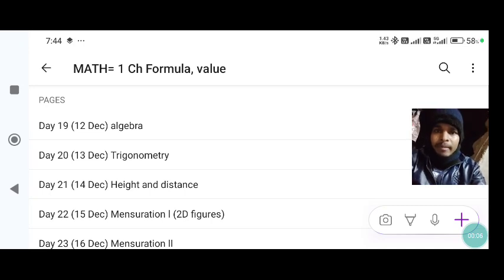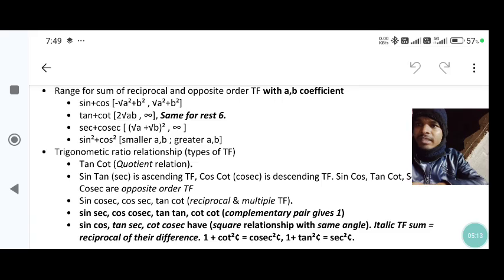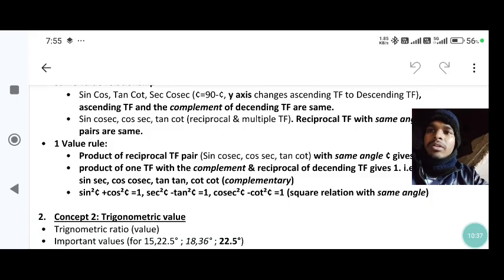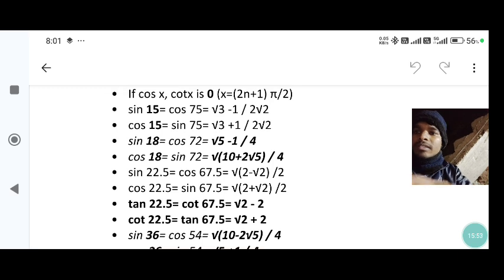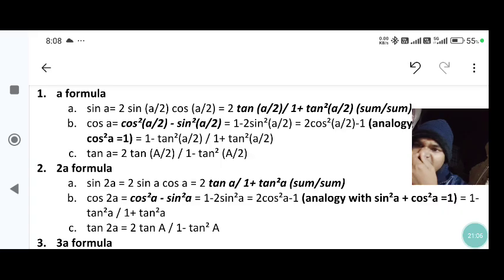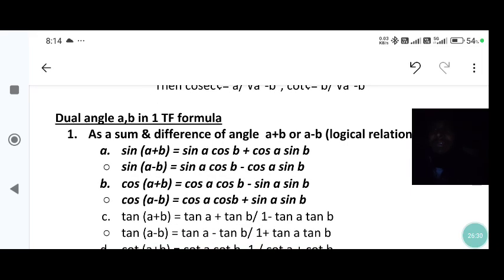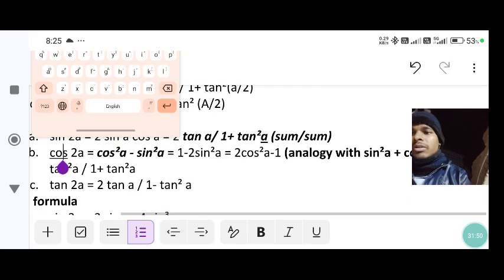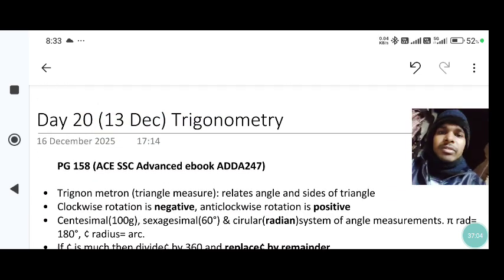Day 20 (13 Dec) Trigonometry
PG 158 (ACE SSC Advanced ebook ADDA247)

Trignon metron (triangle measure): relates angle and sides of triangle

Clockwise rotation is negative, anticlockwise rotation is positive

Centesimal(100g), sexagesimal(60°) & cirular(radian)system of angle measurements. π rad= 180°, ¢ radius= arc.

If ¢ is much then divide¢ by 360 and replace¢ by remainder

Some Trigonometric functions being solved as algebraic function considering x & forming eq in form of x.

Concept 1: Trigonometric ratio

Trigonometric ratio, it's range & graph. sin cos [-1,1], tan cot [-∞,+∞], sec cosec (-∞,-1) U [+1,+∞].

Range for sum of reciprocal and opposite order TF with a,b coefficient

sin+cos [-√a²+b² , √a²+b²]

tan+cot [2√ab , ∞], Same for rest 6.

sec+cosec [ (√a +√b)² , ∞ ]

sin²+cos² [smaller a,b ; greater a,b]

Trigonometic ratio relationship (types of TF)

Tan Cot (Quotient relation).

Sin Tan (sec) is ascending TF, Cos Cot (cosec) is descending TF. Sin Cos, Tan Cot, Sec Cosec are opposite order TF

Sin cosec, cos sec, tan cot (reciprocal & multiple TF).

sin sec, cos cosec, tan tan, cot cot (complementary pair gives 1)

sin cos, tan sec, cot cosec have (square relationship with same angle). Italic TF sum = reciprocal of their difference. 1 + cot²¢ = cosec²¢, 1+ tan²¢ = sec²¢.

Same value relationship

Sin Cos, Tan Cot, Sec Cosec (¢=90-¢, y axis changes ascending TF to Descending TF), ascending TF and the complement of decending TF are same.

Sin cosec, cos sec, tan cot (reciprocal & multiple TF). Reciprocal TF with same angle pairs are same.

1 Value rule:

Product of reciprocal TF pair (Sin cosec, cos sec, tan cot) with same angle ¢ gives 1

product of one TF with the complement & reciprocal of decending TF gives 1. i.e. for sin sec, cos cosec, tan tan, cot cot (complementary)

sin²¢ +cos²¢ =1, sec²¢ -tan²¢ =1, cosec²¢ -cot²¢ =1 (square relation with same angle)

Concept 2: Trigonometric value

Trignometric ratio (value)

Important values (for 15,22.5° ; 18,36° ; 22.5°)

If sin x, tanx is 0 (x=nπ )

If cos x, cotx is 0 (x=(2n+1) π/2)

sin 15= cos 75= √3 -1 / 2√2

cos 15= sin 75= √3 +1 / 2√2

sin 18= cos 72= √5 -1 / 4

cos 18= sin 72= √(10+2√5) / 4

sin 22.5= cos 67.5= √(2-√2) /2

cos 22.5= sin 67.5= √(2+√2) /2

tan 22.5= cot 67.5= √2 - 2

cot 22.5= tan 67.5= √2 + 2

sin 36= cos 54= √(10-2√5) / 4

cos 36= sin 54= √5 +1 / 4

Concept 3: TF sign in quadrant, y axis changes the ascending TF to descending TF & x axis keeps the same TF.

Concept 4: Single, Double, triple angle formula

Single angle a in 1 TF formula

a formula

sin a= 2 sin (a/2) cos (a/2) = 2 tan (a/2)/ 1+ tan²(a/2) (sum/sum)

cos a= cos²(a/2) - sin²(a/2) = 1-2sin²(a/2) = 2cos²(a/2)-1 (analogy with sin²a + cos²a =1) = 1- tan²(a/2) / 1+ tan²(a/2)

tan a= 2 tan (A/2) / 1- tan² (A/2)

2a formula

sin 2a = 2 sin a cos a = 2 tan a/ 1+ tan²a (sum/sum)

cos 2a = cos²a - sin²a = 1-2sin²a = 2cos²a-1 (analogy with sin²a + cos²a =1) = 1- tan²a / 1+ tan²a

tan 2a = 2 tan a / 1- tan² a

3a formula

sin 3a = 3 sin a - 4 sin³a

cos 3a = 4 cos³a - 3 cos a

tan 3a = 3 tan a - tan³a / 1- 3 tan²a

a, 2a, 4a formula

sin a sin 2a sin 4a = sin 3a / 4

cos a cos 2a cos 4a = cos 3a / 4

tan a tan 2a tan 4a = tan 3a / 4

Single angle a in 2 TF equated if then formula

If sin¢ + cos¢ = v

Then sin¢ - cos¢ = √2-v²

If a sin¢ + b cos¢ = p & a cos¢ + b sin¢ = q

Then a²+b² = p²+q²

Related to sum of square relation TF

If a sin¢ + b cos¢ = √a²+b²

Then sin¢= a/ √a²+b², cos ¢= b/ √a²+b²

If a sec¢ - b tan¢ = √a²-b²

Then sec¢= a/ √a²-b², tan¢= b/ √a²+b²

If a cosec¢ - b cot¢= √a²-b²

Then cosec¢= a/ √a²-b², cot¢= b/ √a²-b²

Dual angle a,b in 1 TF formula

As a sum & difference of angle  a+b or a-b (logical relationship)

cos (a-b) = cos a cosb + sin a sin b

cot (a+b) = cot a cot b -1 / cot a + cot b (oppositely solved)

cot (a-b) = cot a cot b +1 / cot b - cot a

Products of logical relationship gives !

Sum & difference of logical relationship gives 2*front/ back

a+b, a-b angle

C, D angle

Triple angle A,B,C in 1 TF formula

tan (A+B+C) = tan A+ tan B+ tan C - tan A tan B tan C / 1- tan A tan B - tan B tan C - tan A tan C

Concept 5: sine and cosine rule of any triangle

A/sina = B/ sin b = C/ sin c = 2R (where A,B,C are the opposite side of angle a,b,c ; R is circumradius)

Cosine Rule

A²= B²+C²-2BC Cos a (A is opposite side of angle a)

B²= A²+C²-2AC Cos b (B is opposite side of angle b)

C²= B²+A²-2BA Cos c (C is opposite side of angle c)